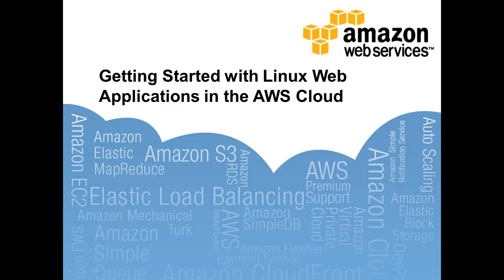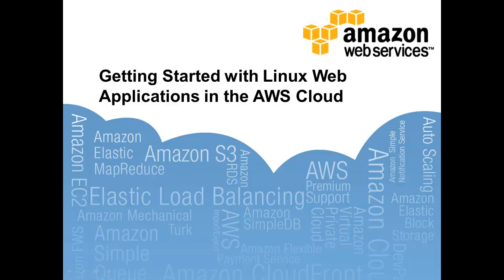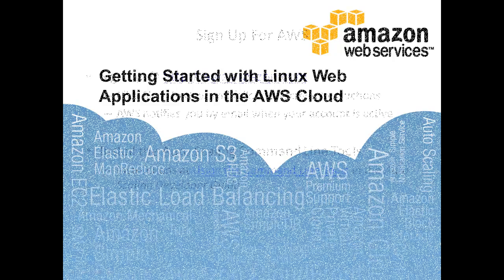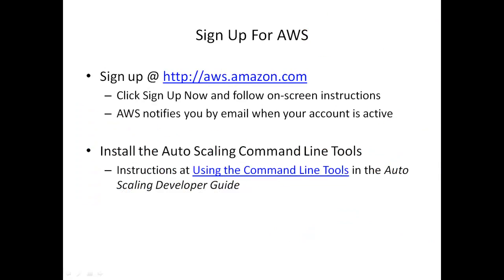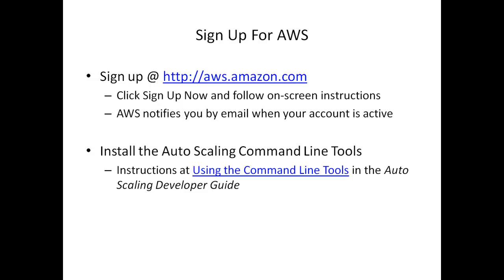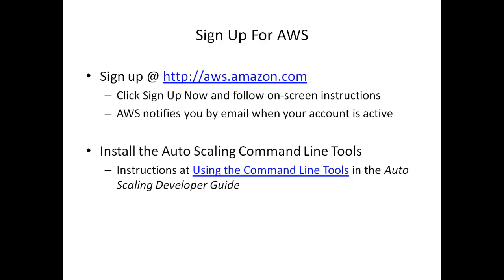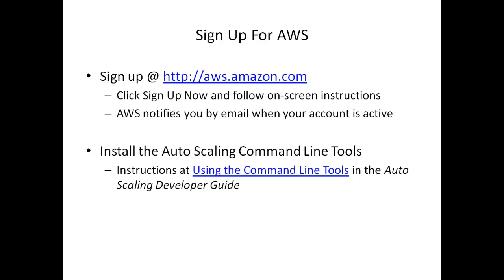Web Applications on AWS: Intro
We'll review an example architecture of a web application hosted on AWS, and we'll walk through the process of deploying a sample Drupal application using several key AWS services and following best practices.